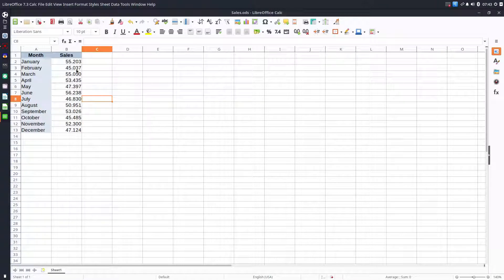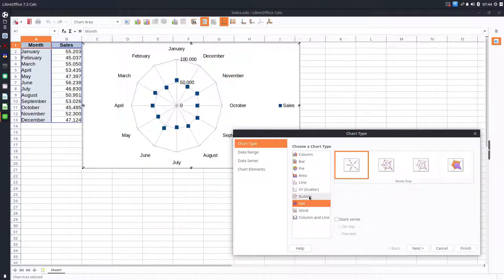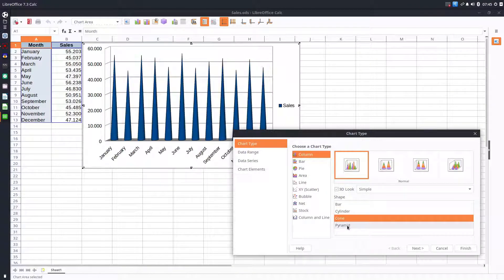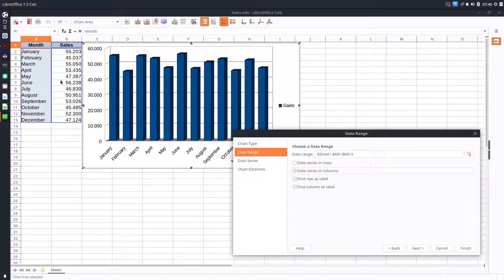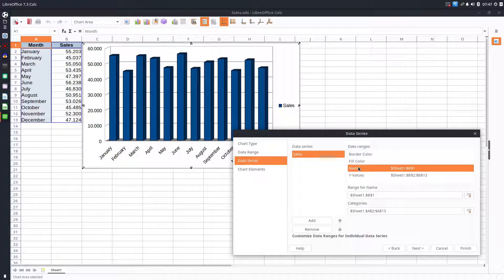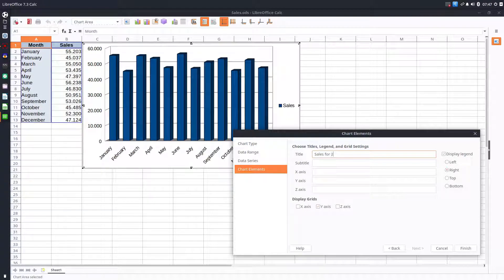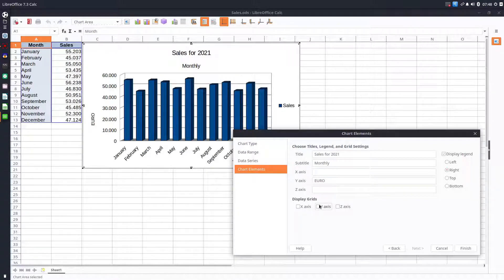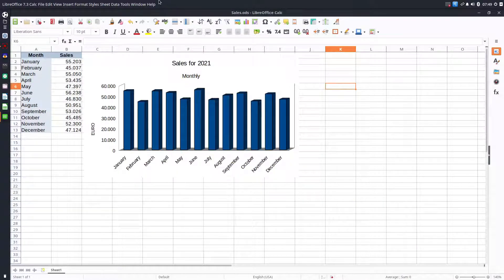How to use CHARTS - Episode 1 - LibreOffice Calc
Professional Suport for using LibreOffice:
Collabora Productivity